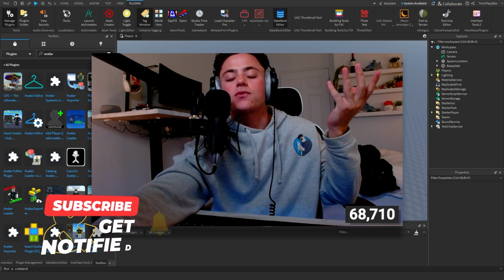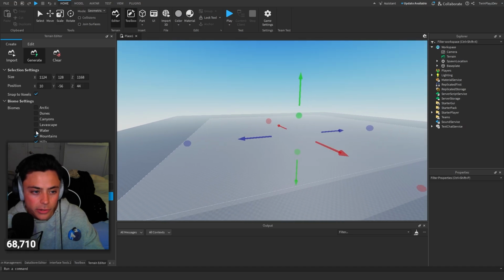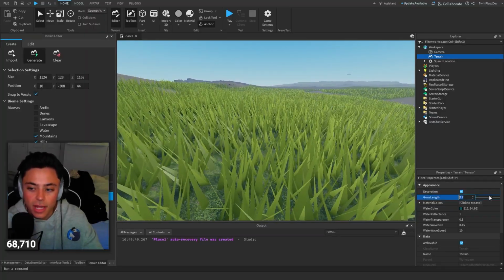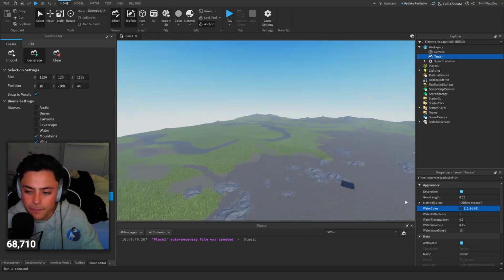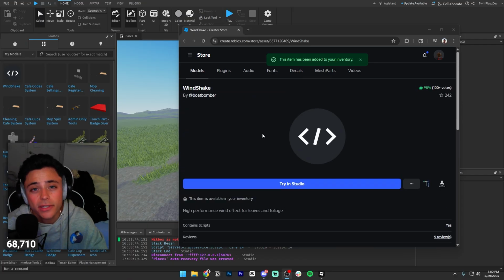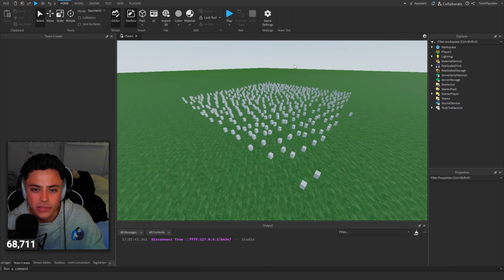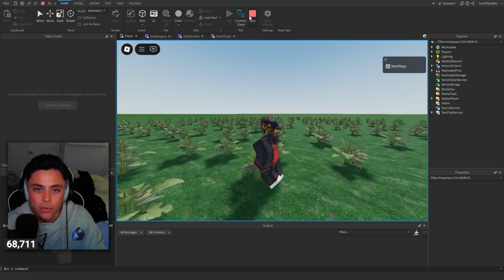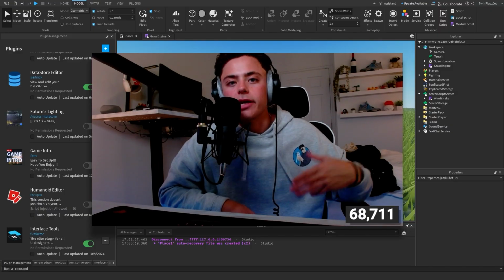How To Make Realistic Terrain Grass On ROBLOX Studio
『TIMECODES』  ➜
0:00 - Intro
0:30 - Creating Grass Terrain
2:50 - Paid Version
3:30 - Windshake Plugin
3:58 - Free Version
5:45 - Outro